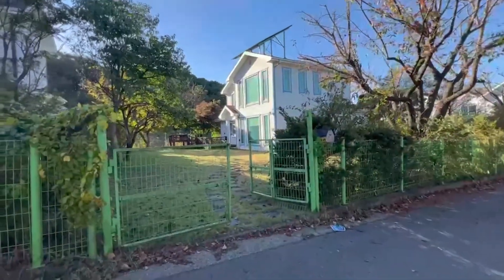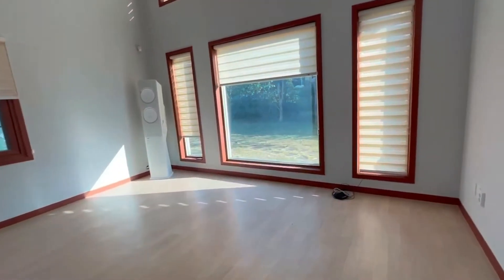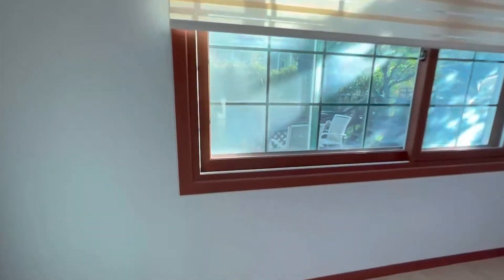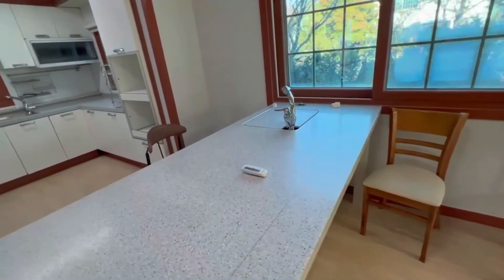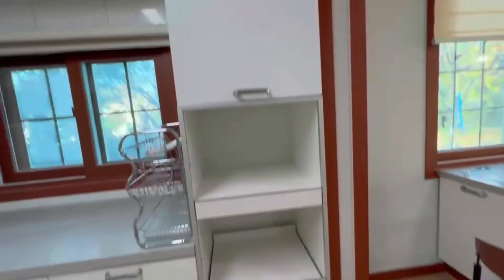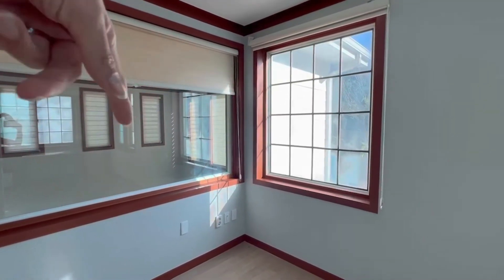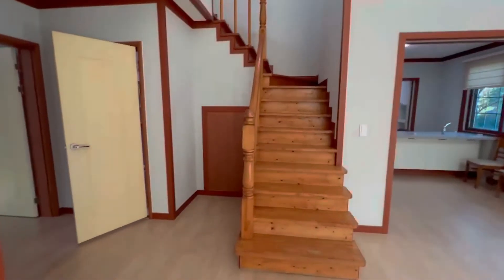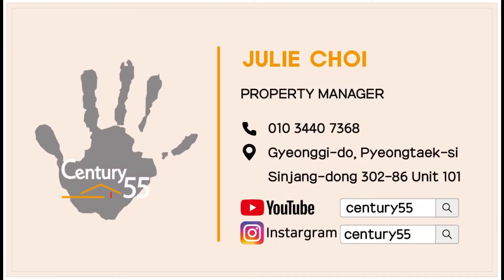Osan Off Base Housing - Ugok House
5BED 3BATH
- 11mins drive from the main gate from Osan Base.
- 10Mins drive from Songtan station.
- Catering towards USFK
- The rental is adjacent to the FMRV & OHA program